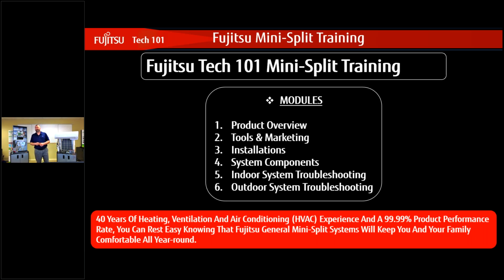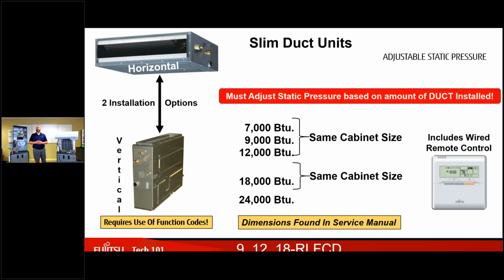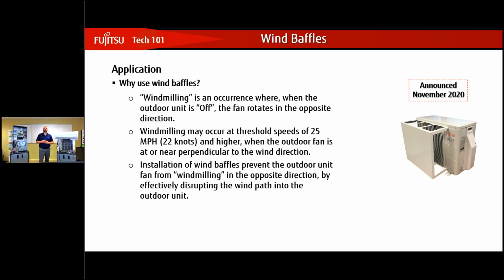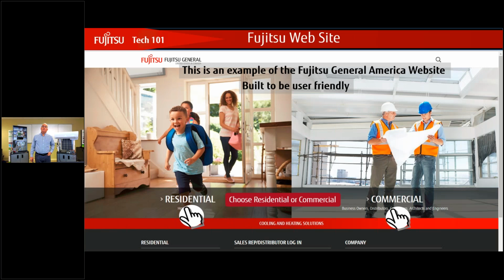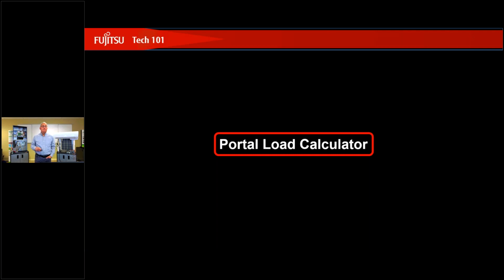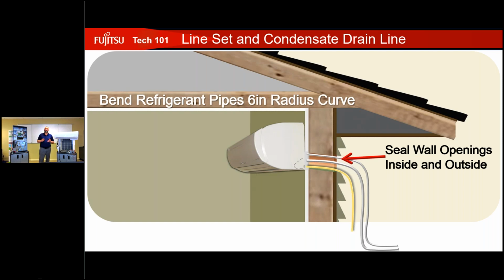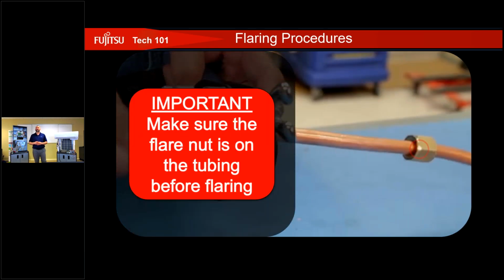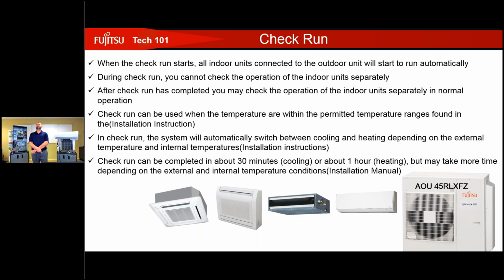Fujitsu Tech 101 4/8/2021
This Half Day Class will cover what's new with the Fujitsu Product line, Fujitsu Troubleshooting resources and Installation Procedures.